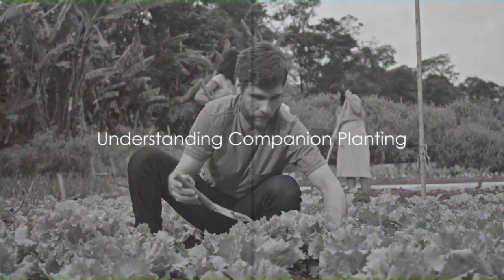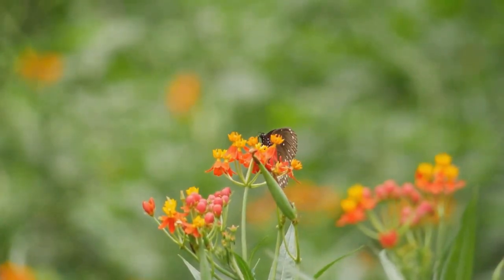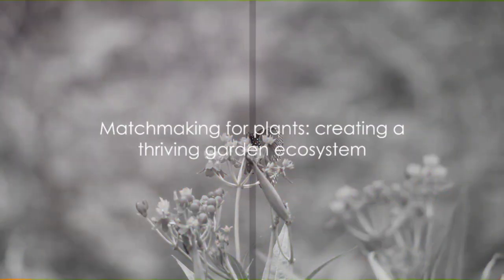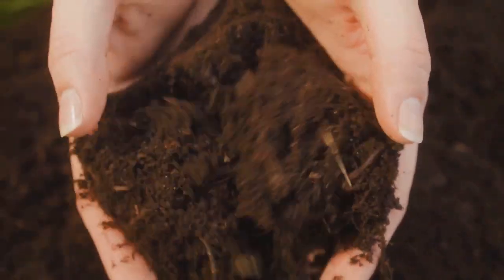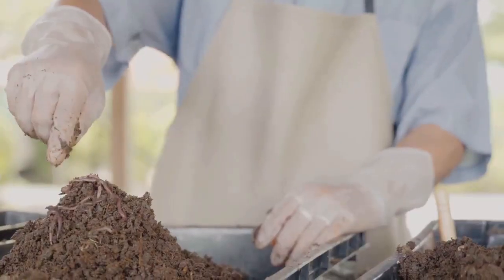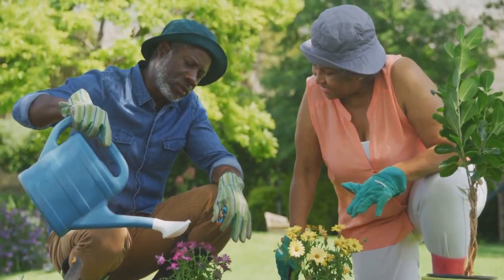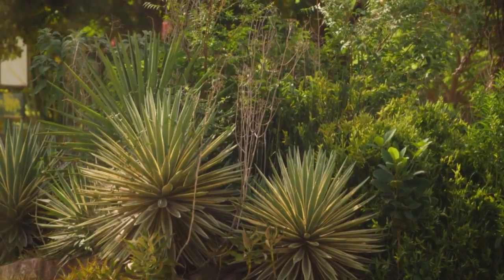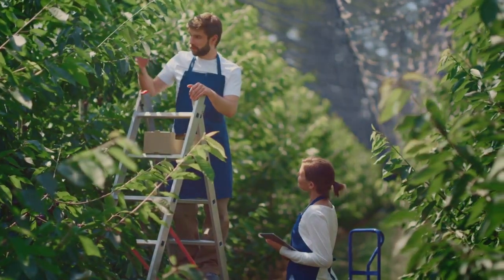Companion Planting: Garden Harmony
🌼 Explore the art of companion planting and unlock the secrets of garden harmony with Companion Planting: Garden Harmony! 🌱

In this enlightening video, we'll delve into the fascinating world of companion planting, where plants work together to promote growth, deter pests, and enhance flavor. Whether you're a beginner gardener or a seasoned green thumb, companion planting offers a natural and sustainable approach to gardening that can maximize yields and improve overall garden health.

Discover the benefits of pairing compatible plants in your garden, from attracting beneficial insects and repelling pests to enhancing soil fertility and conserving water. Learn about classic companion planting combinations, such as planting basil near tomatoes to improve flavor and deter pests, or growing marigolds to repel nematodes and attract pollinators.

Explore innovative companion planting strategies for different types of gardens, including vegetable gardens, herb gardens, and flower gardens. We'll cover a wide range of companion planting principles, including plant compatibility, plant spacing, and succession planting, to help you create a harmonious and productive garden ecosystem.

With expert guidance and practical advice, you'll be empowered to harness the power of companion planting and cultivate a thriving and resilient garden that flourishes year after year. Watch now and discover the magic of Companion Planting: Garden Harmony! 🌸🌿